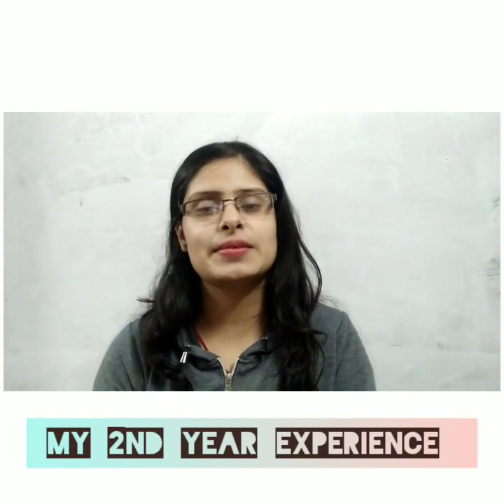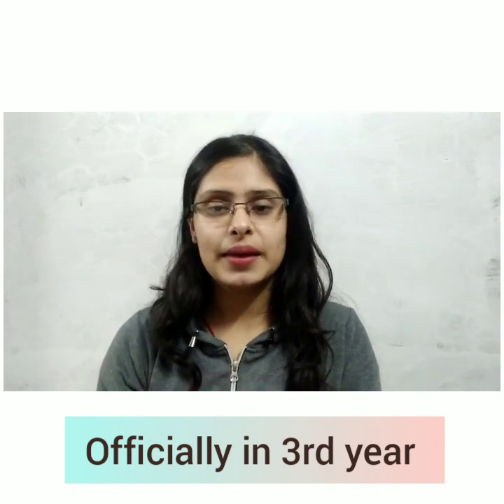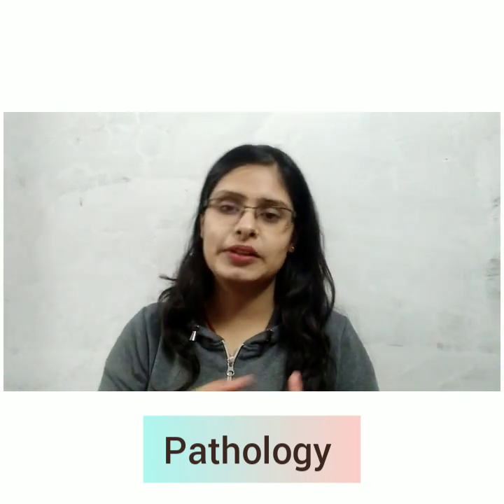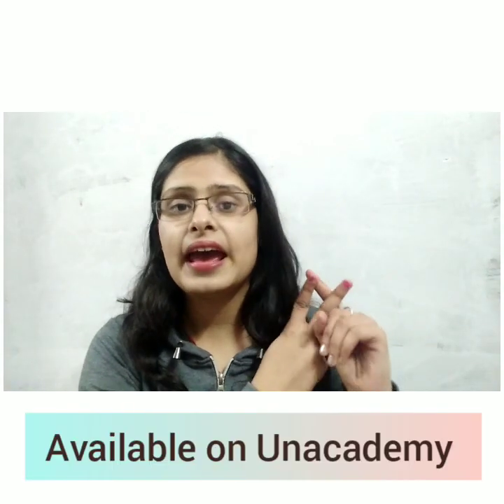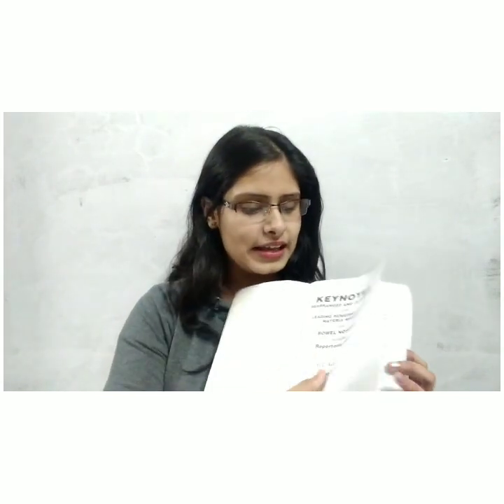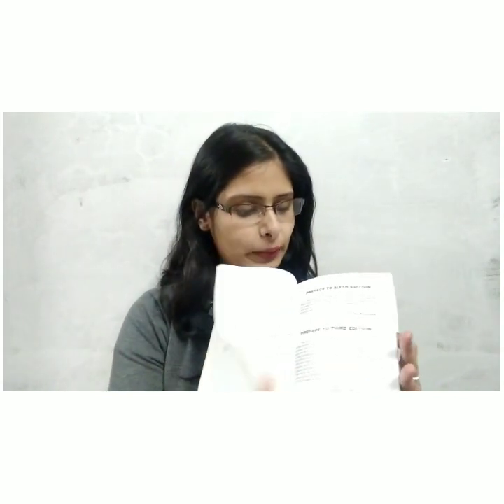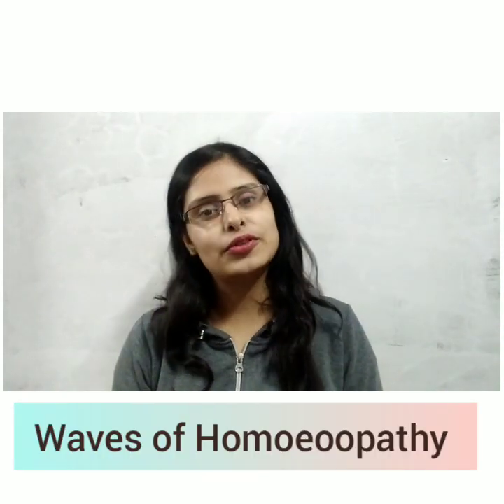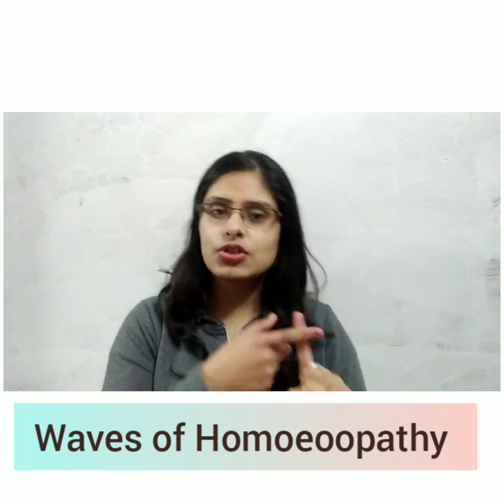My 2nd year BHMS experience / Life of medical student /BHMS student life/ TARANG ACADEMY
Hey ! My name is Tarangini goswami. I am graduate student studying in Bakson homoeopathic medical college , greater Noida.
this channel is  dedicated to helping & Aspiring reach their goals by getting into medical school  !